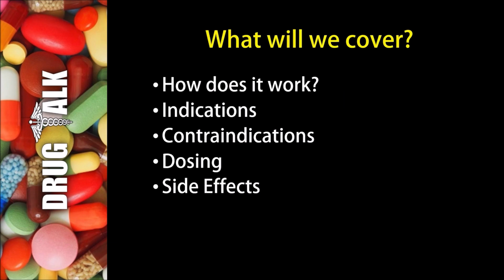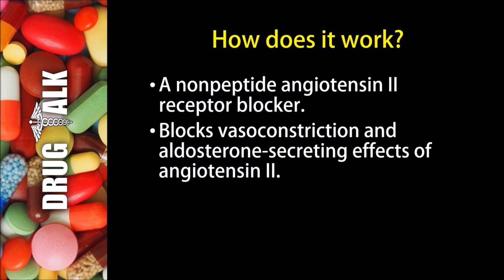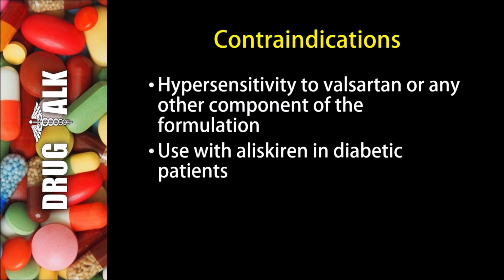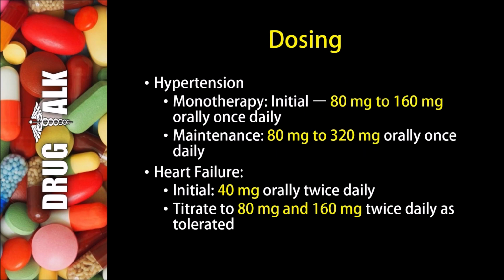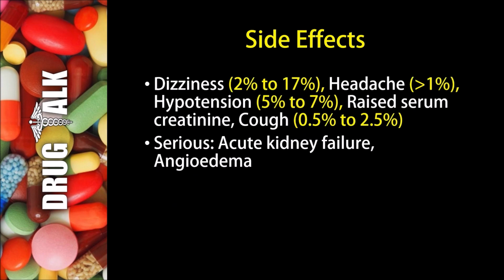Valsartan (Diovan) - Uses, Dosing, Side Effects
In this episode, I discuss a medication known as valsartan (Diovan).